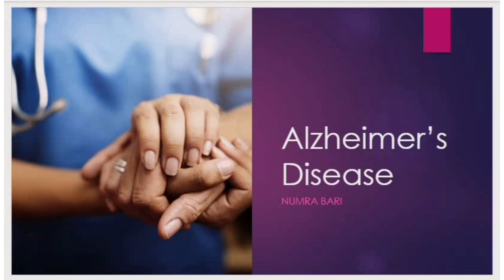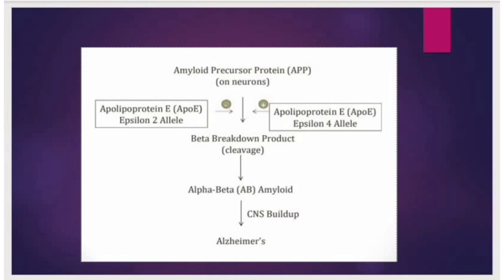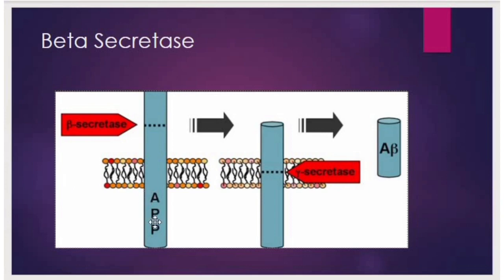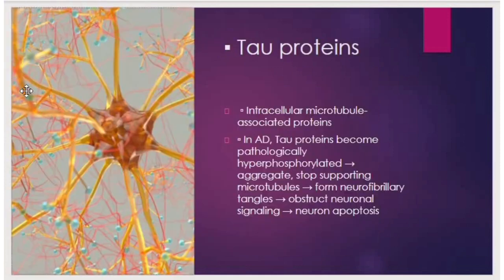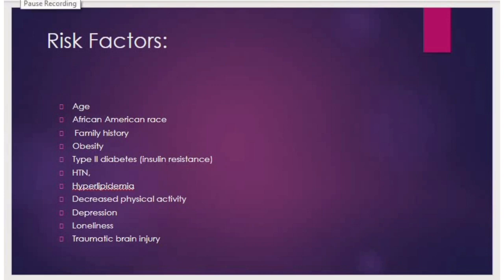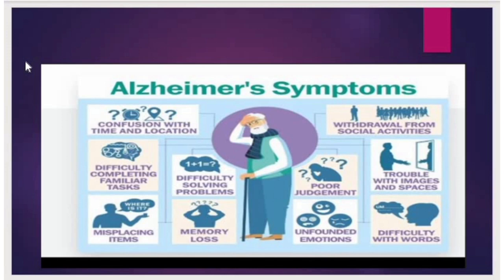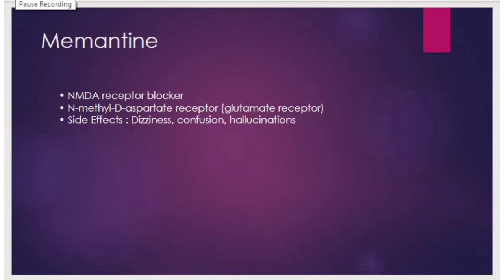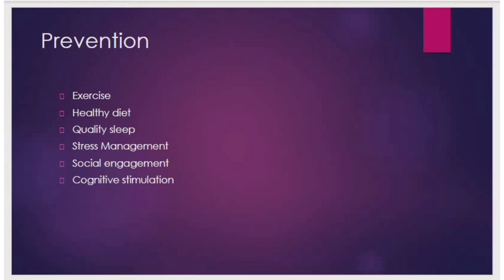Alzheimer’s DiseaseI Tau Proteins I Amyloid Proteins I Alzheimer’s Disease Pathology and treatment